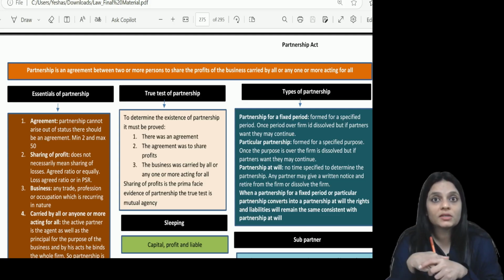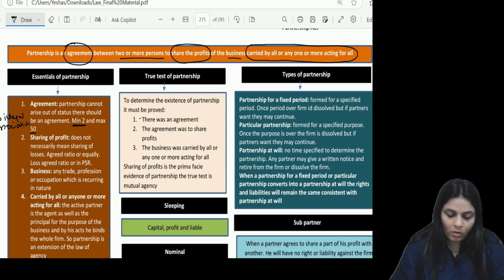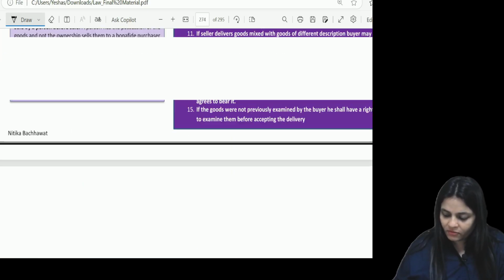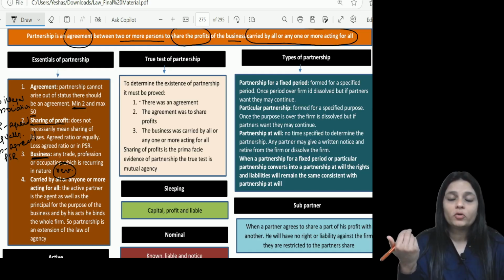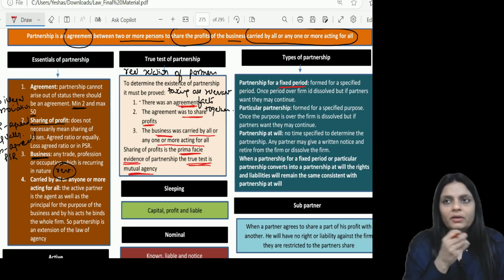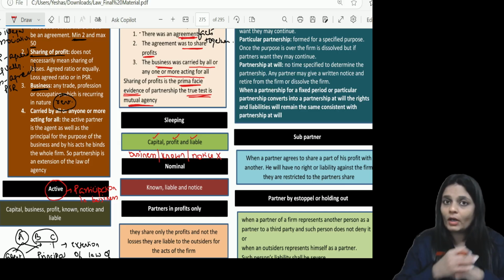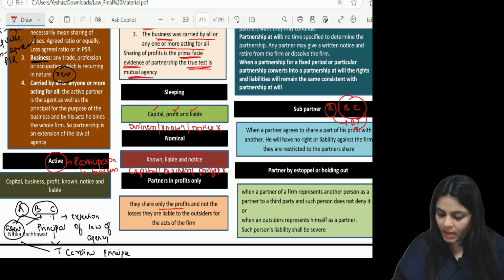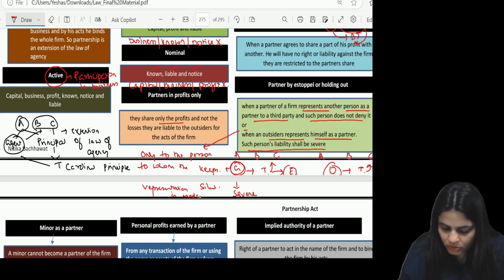Partnership Act , 1932 Unit 1/ NITIKA BACHHAWAT/ CA FOUNDATION MAY' 25 & SEPT 25/ CA FOUNDATION LAW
Learn Law Lawgically!!
In this video Nitika Bcahhawat Ma'am is doing a fast track revision of unit 1 of Partnership Act, 1932. This video will help all the students appearing for the CA Foundation exams for May' 25 and Sept' 25.

Happy Learning and Stay motivated.